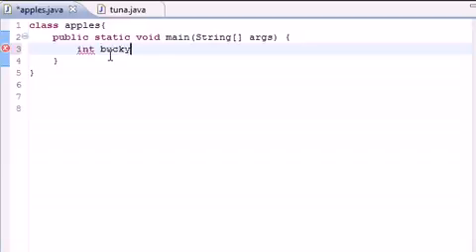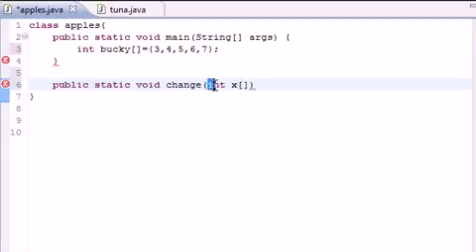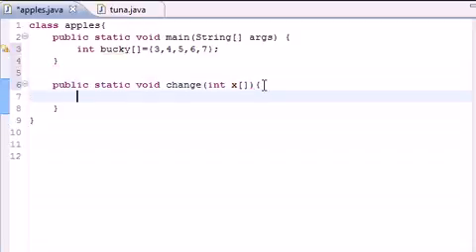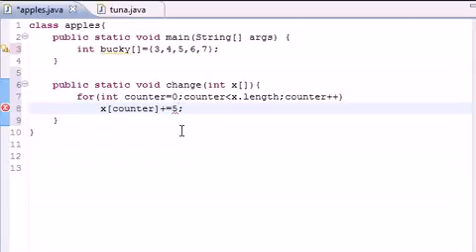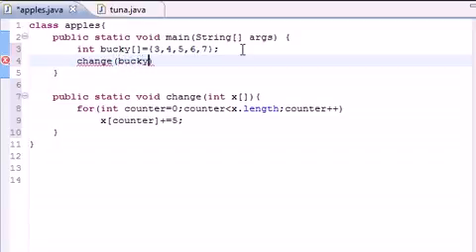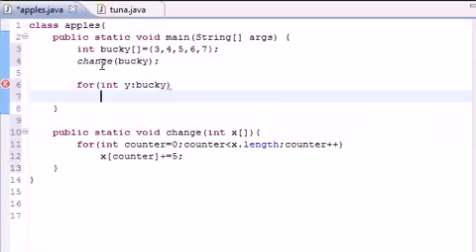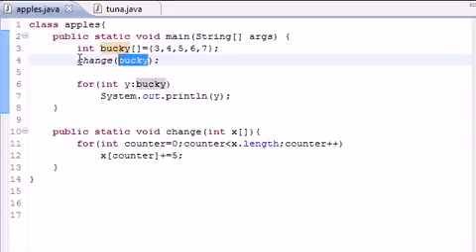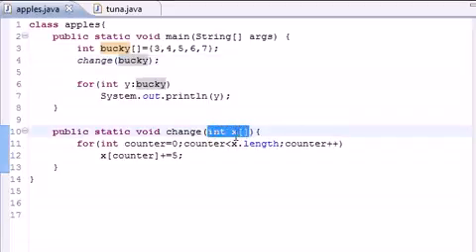Java Programming Tutorial 32 Arrays in Methods